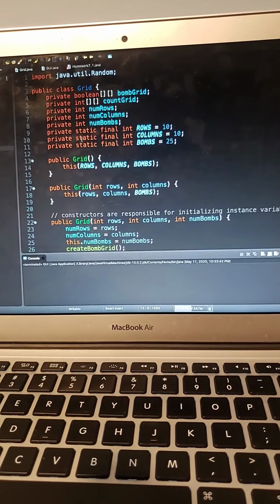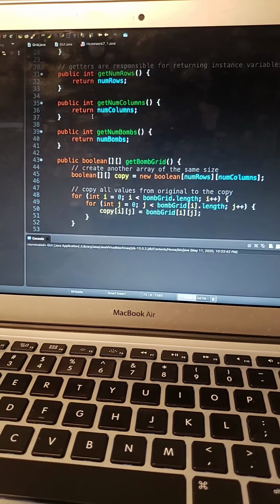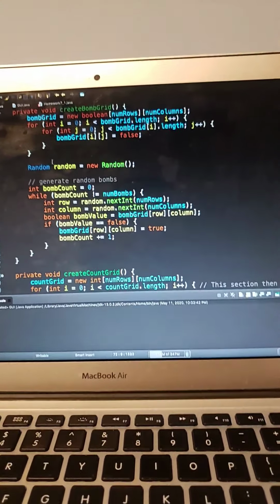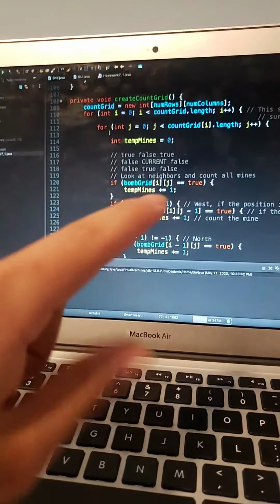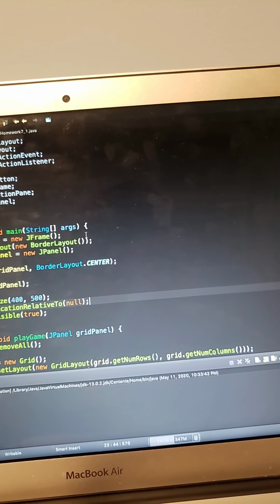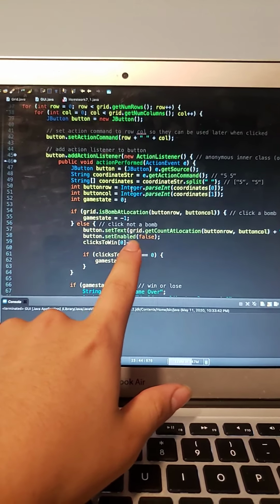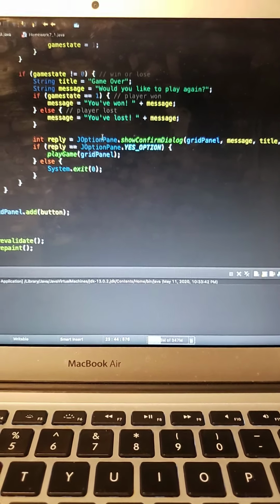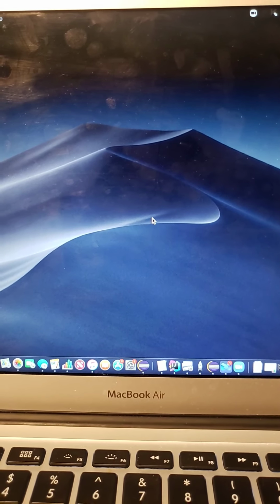Cmp 168 minesweeper Amell